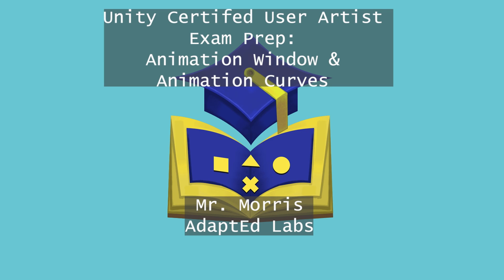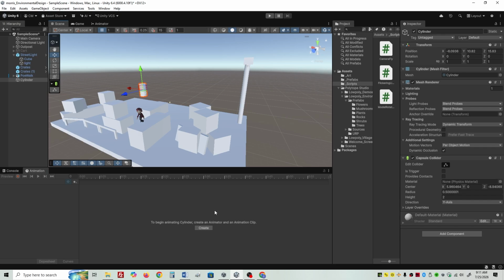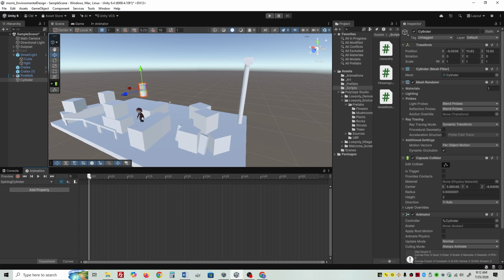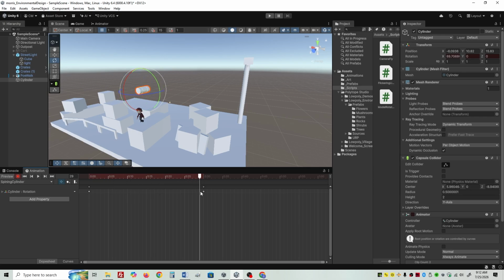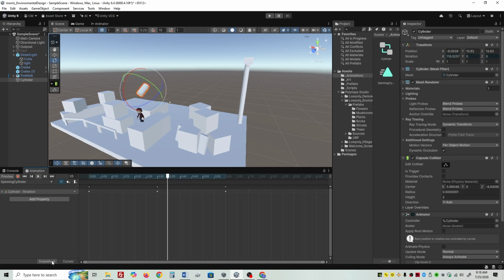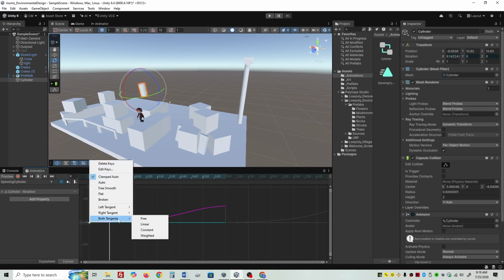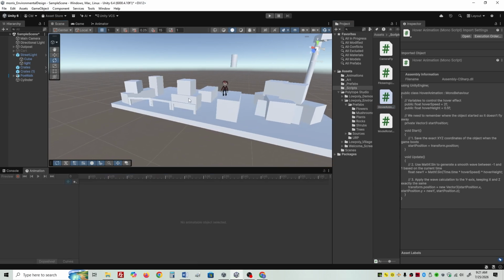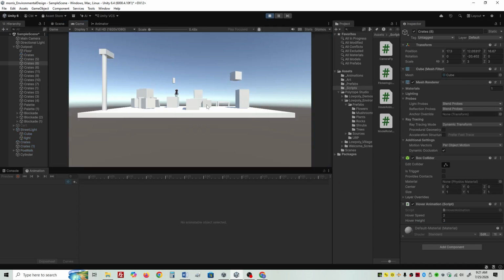05. UCU Artist Exam Prep - Animation Window & The Curve Editor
Students will breathe life into their static scenes by creating keyframes, manipulating tangents in the Curve Editor for smooth easing, and utilizing a C# script for mathematical motion.